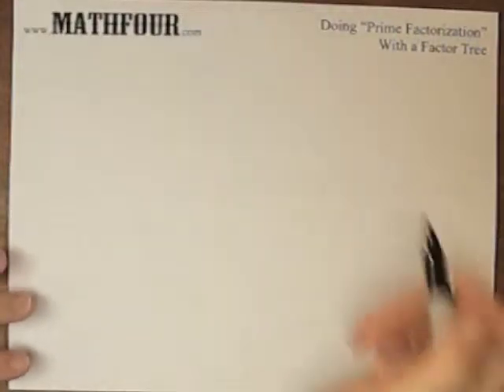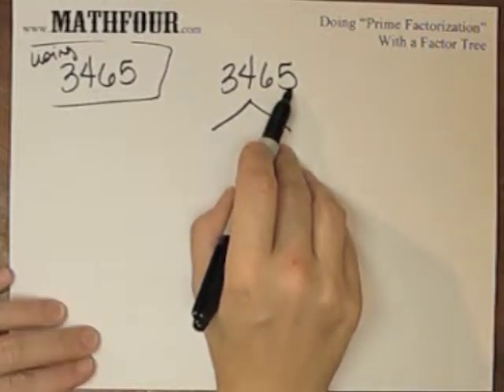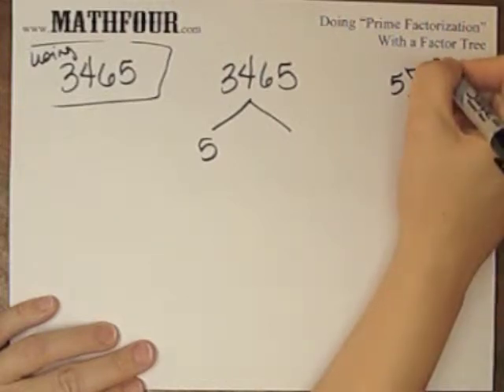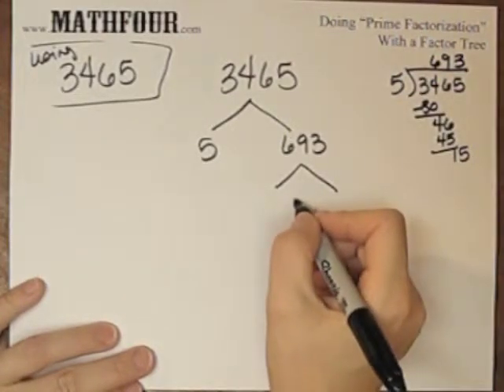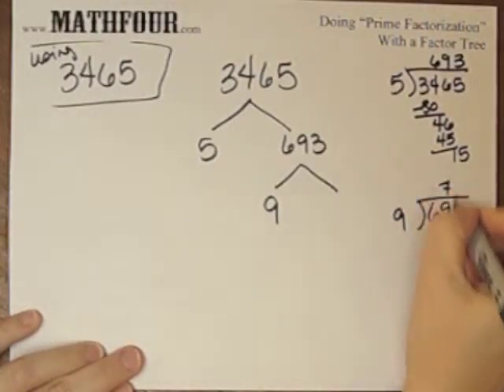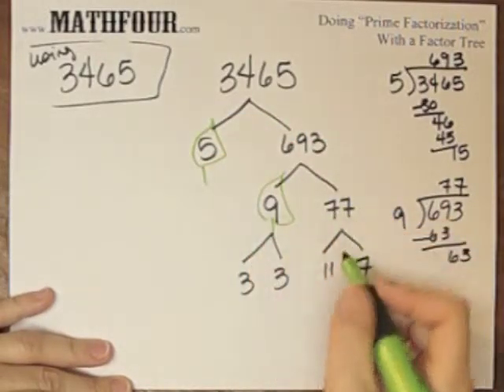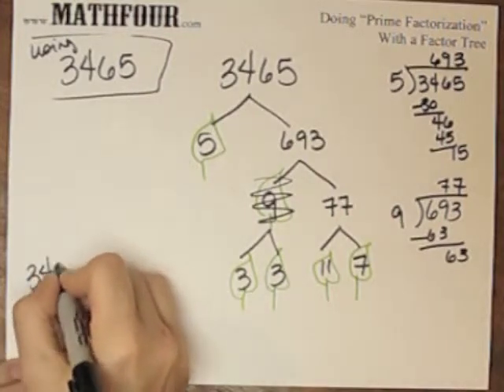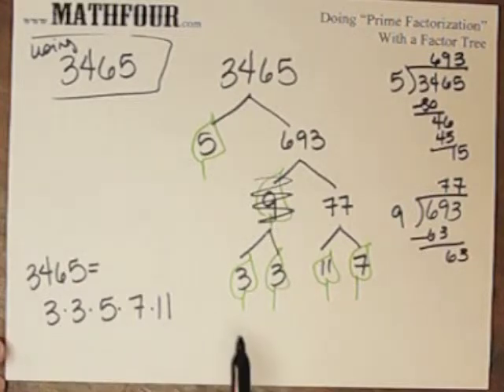Prime Factorization with a Factor Tree Pt 2